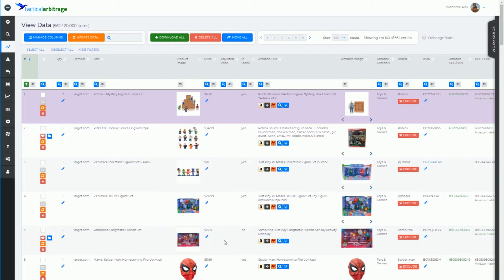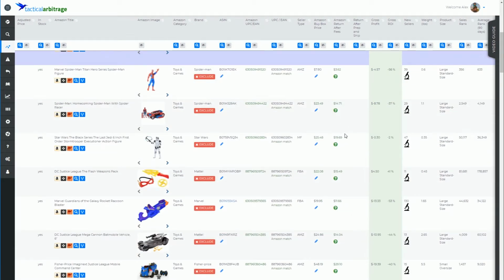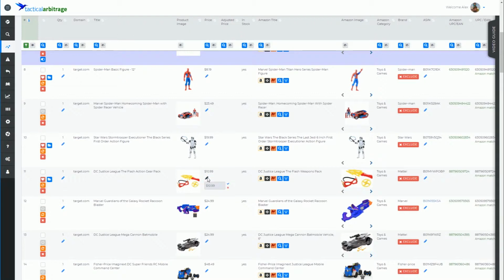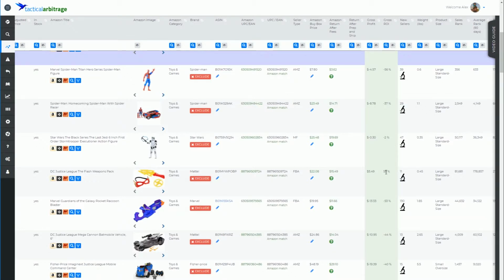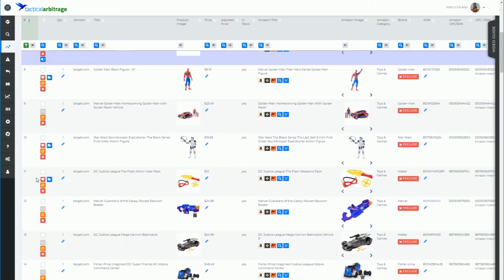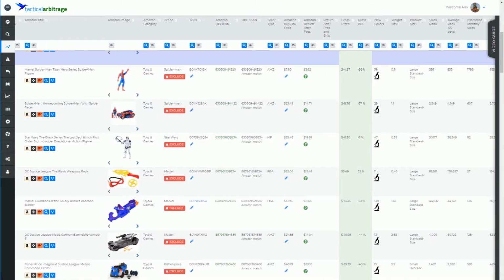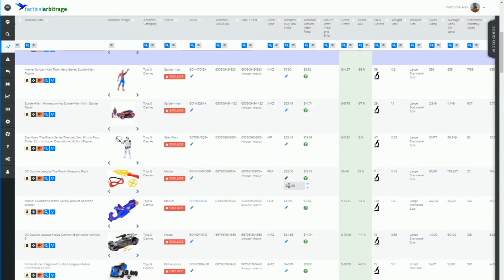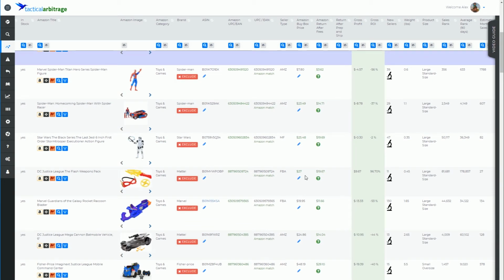Tactical Arbitrage Instructions 11.09 - View Wholesale - Price Editing